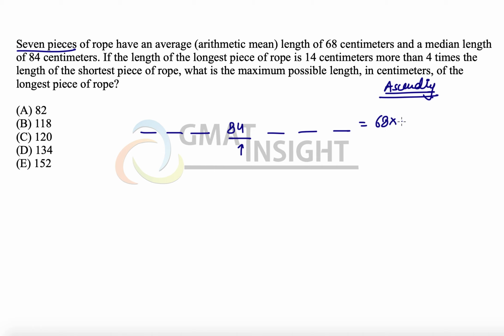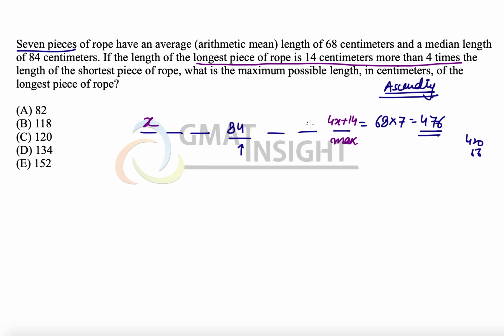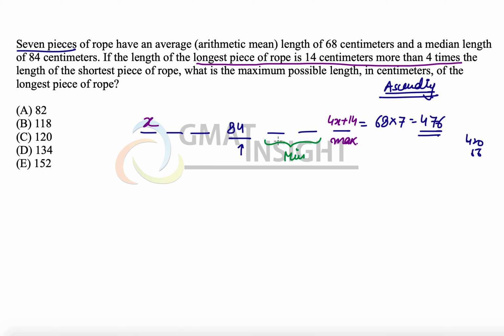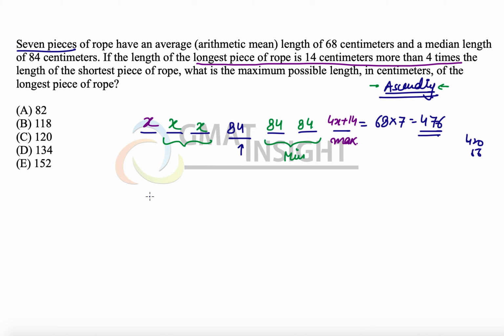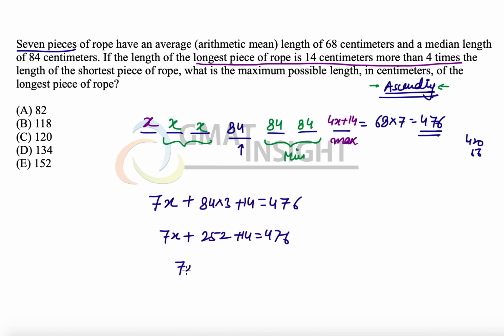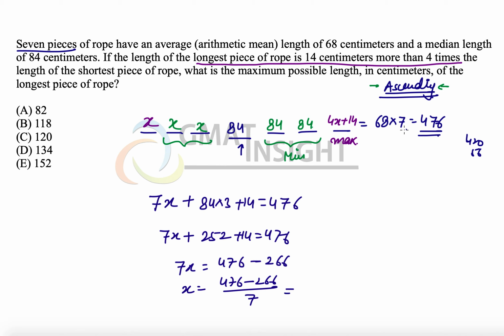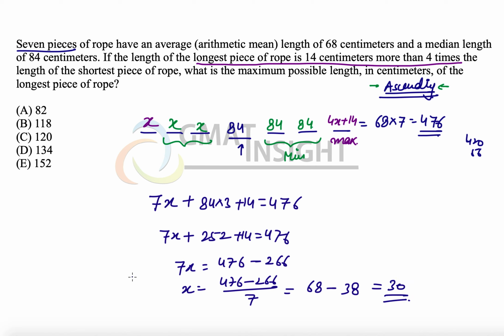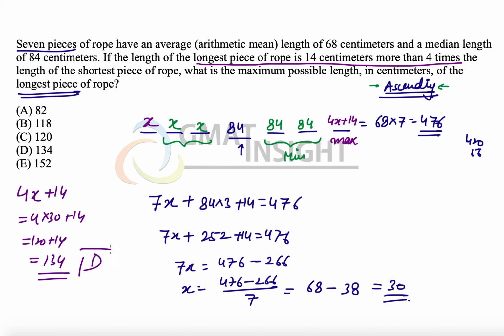OG21 PS 242 Hard Statistics Max Min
Seven pieces of rope have an average (arithmetic mean) length of 68 centimeters and a median length of 84 centimeters. If the length of the longest piece of rope is 14 centimeters more than 4 times the length of the shortest piece of rope, what is the maximum possible length, in centimeters, of the longest piece of rope?

(A) 82
(B) 118
(D) 134
(E) 152